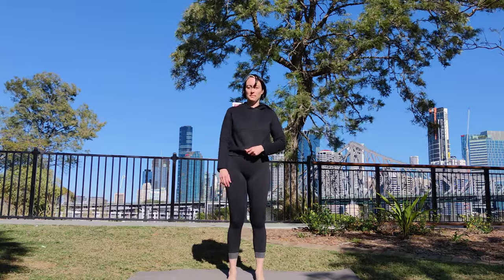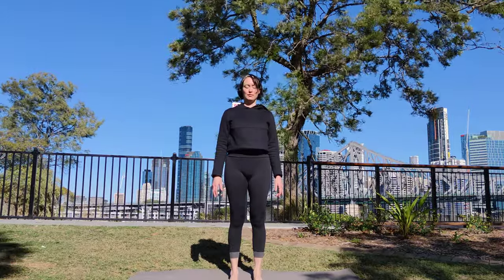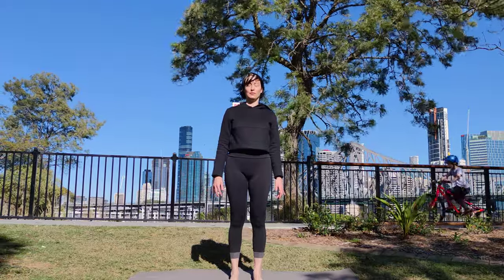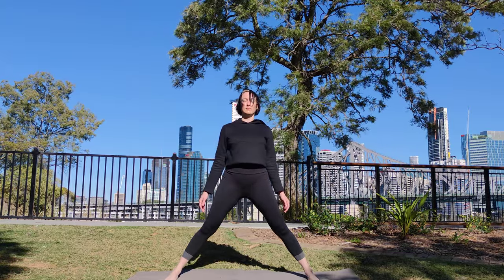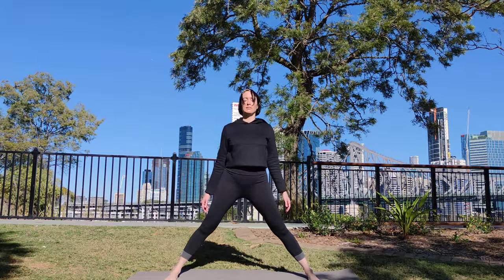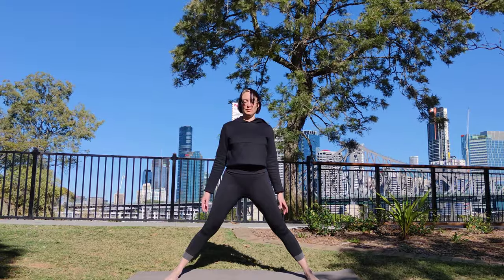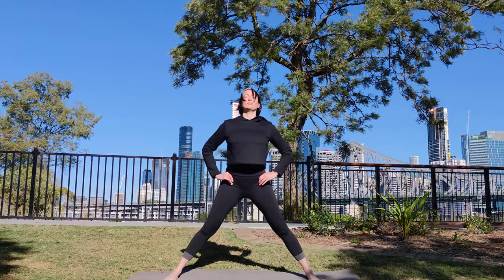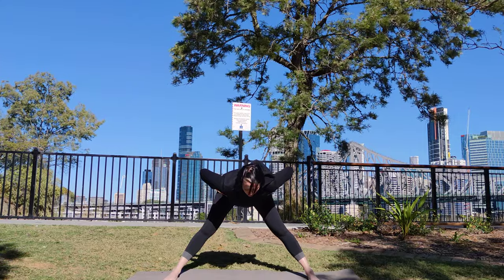Step by step instructions to move from mountain pose to wide stance forward fold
Step by step instructions to transition from mountain pose (Tadasana) to wide legged stance (Prasarita Paddotanasana)